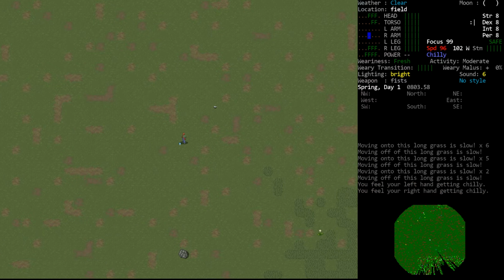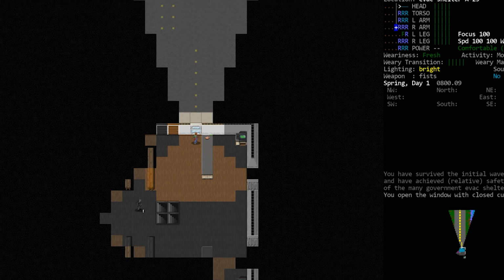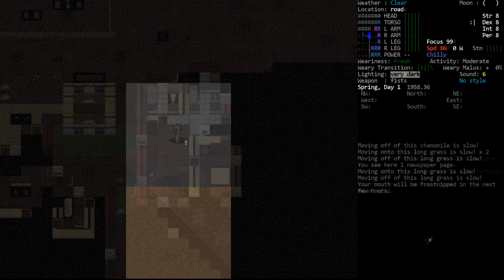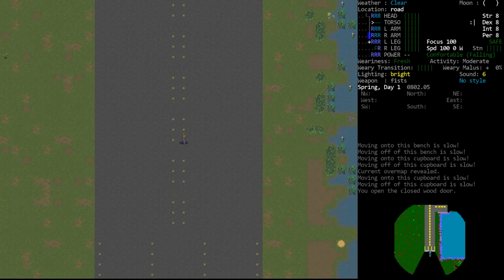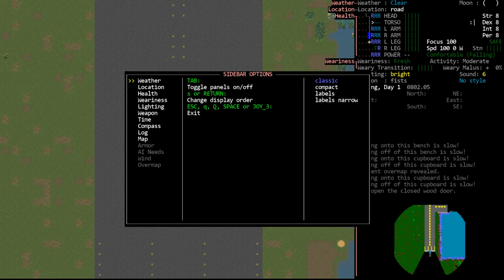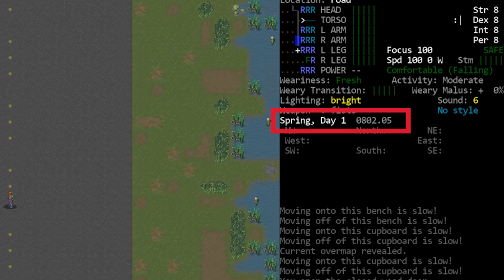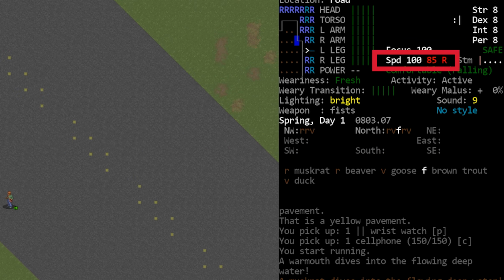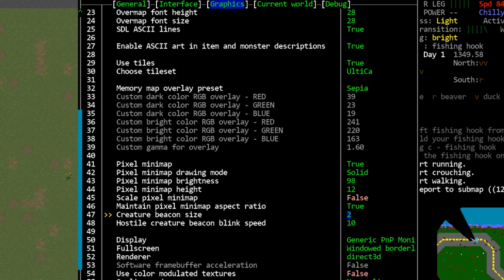CDDA Tutorial - Main Display & Sidebar Options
In this episode of my tutorial series for Cataclysm Dark Days Ahead, we talk about the main display for the game.  We'll talk about light and dark tiles and your view of the world.  I'll also go into detail about customizing your sidebar.  The sidebar displays a lot of information, some of which is very useful and some of which is not.  I'll go over the basics of rearranging the display and forming it into something you like.
TIMESTAMPS:
0:00 - Intro
0:34 - Main Display
0:45 - Unseen/Unlit/Lit Tiles
1:42 - Additional Indicators
2:18 - Weather and Daylight
2:53 - Menus
3:20 - The Sidebar
3:42 - Customizing the Sidebar
5:56 - Recommendations
6:38 - Message Log Tips
7:13 - Time and Time Telling Devices
7:39 - Stamina Bar
8:10 - Weariness Display
8:25 - Unimportant Sidebar Elements
9:56 - Minimap Settings
10:18 - Outro
In this tutorial series for Cataclysm Dark Days Ahead I will be doing my best to teach you how to play the game.  I'll cover tips and tricks for playing CDDA and hopefully equip you to survive the zombie apocalypse.  Each episode will be as heavily edited as my meager ability will allow.  Although Cataclysm: Dark Days Ahead is a difficult game about surviving in the apocalypse, if you stick it out you'll realize this is the best zombie sandbox type game ever created.
Cataclysm Dark Days Ahead is a zombie survival sandbox game in the style of a roguelike.  There's a wide variety of zombies as well as non-zombie enemies, and the game overall is in my top 3 best games of all time.  The freedom you're given in the game, the ability to mutate your survivor, install bionics, or build a vehicle from scratch, all make this one of my favorites that you should check out!
You should join the Cataclysm Developer Discord!

Or you can try the fan discord, it's more social!